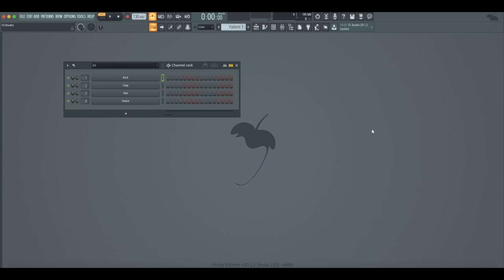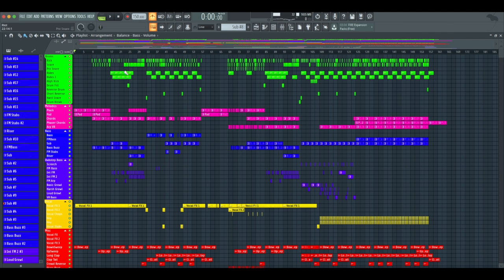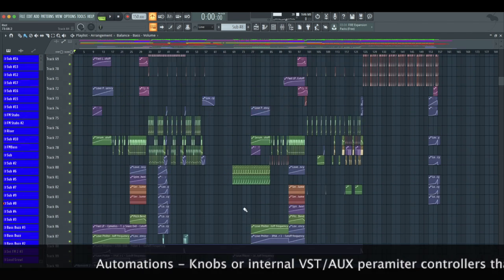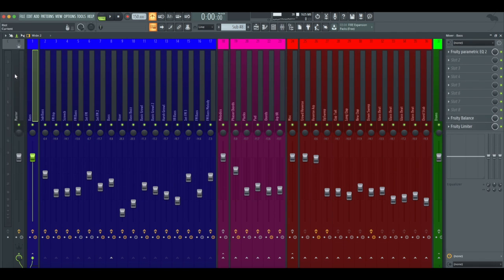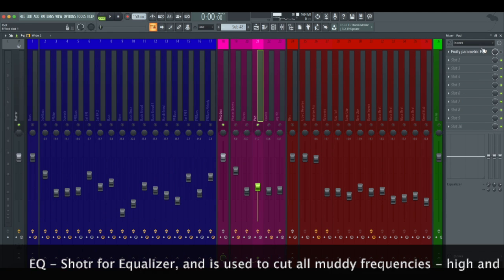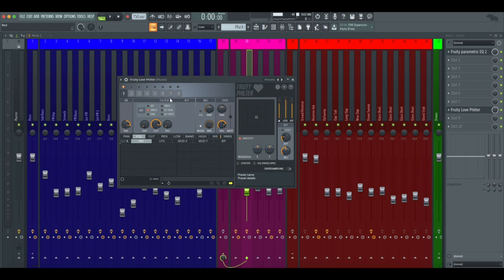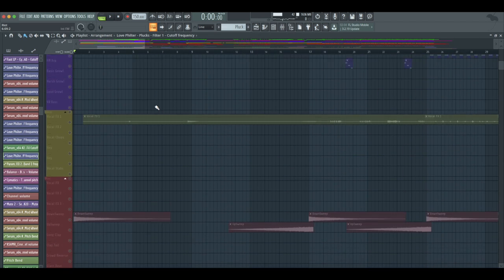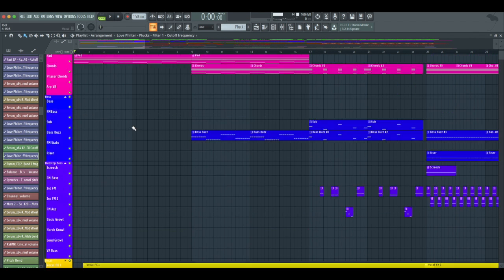PROMETHIUM. - Tutorial - FLStudio 20 - Begginner Course - EP 1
Brand new Tutorial!

⇃Read More⇂

🔔 Welcome to PROMETHIUM. Where we (or I) aspire to help out artists of all skill levels, get better, build connections with other artists, release great music, and hopefully get signed to a label, and make it big!

🔔 I release music under the name of DJRadiocutter, and if you want, you can check out all of my previous uploads!

🔔 This is the first tutorial in a multiple episode series on this brand new channel! I hope you like it!

🔔 My Equipment:

Blue snowball iCE Condenser Microphone:
Akai Fire:
Seagate 4TB External Hard drive:
Audio Technica Headphones

I’ll do my best to answer any questions!

🔔See you guys in the next upload!